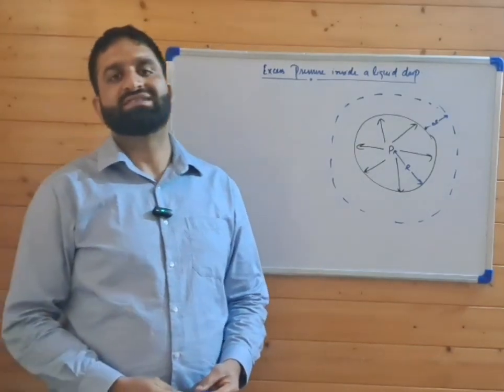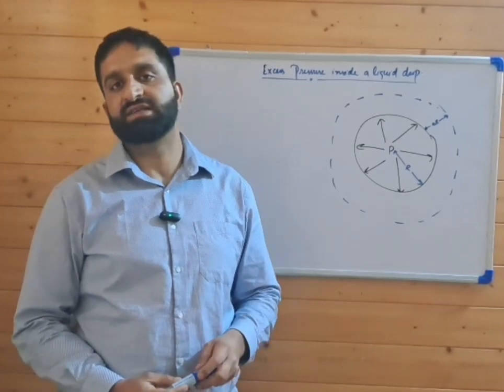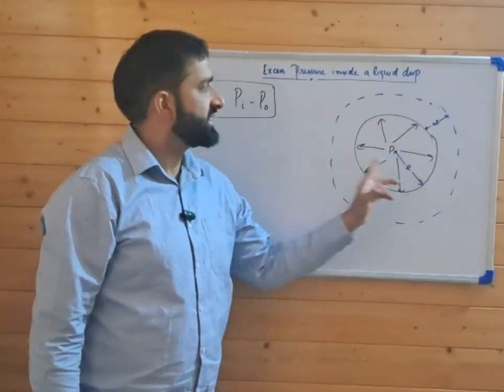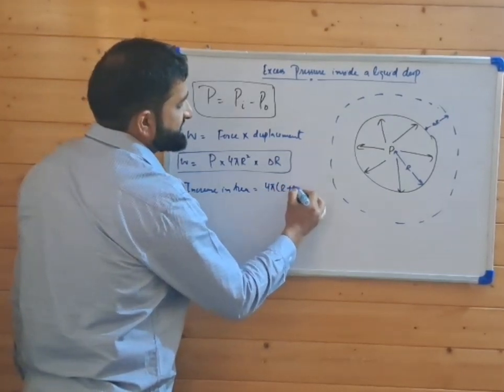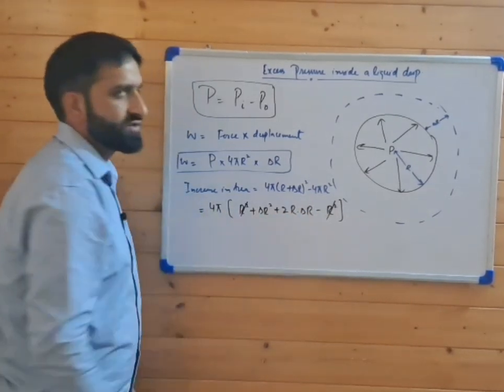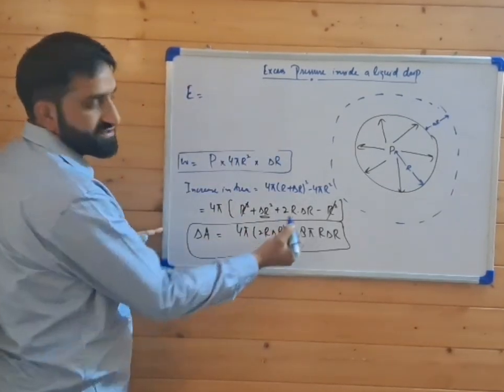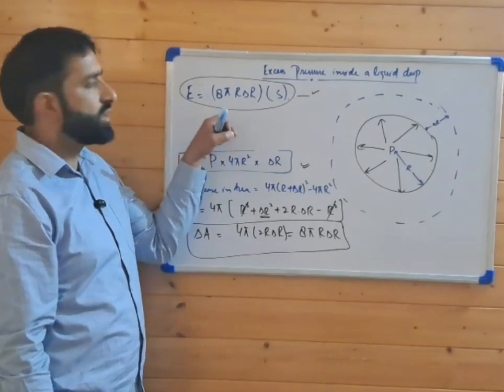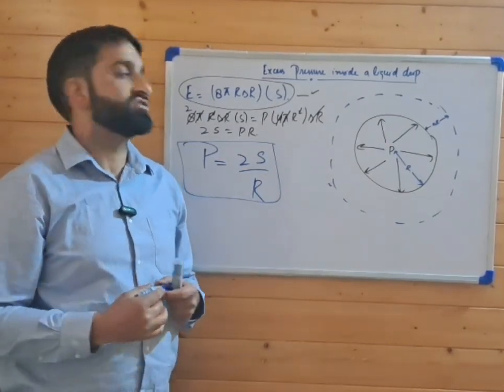Excess pressure inside a liquid drop